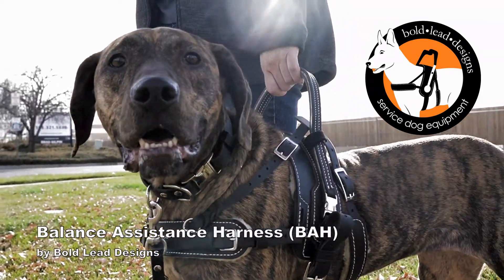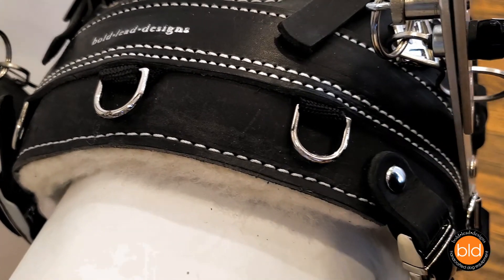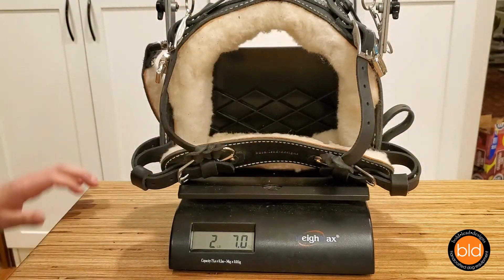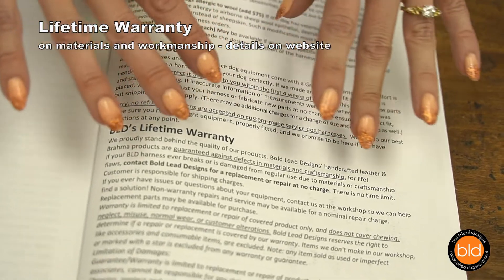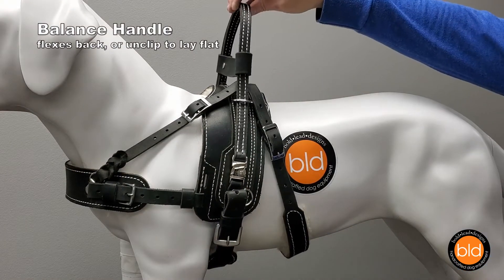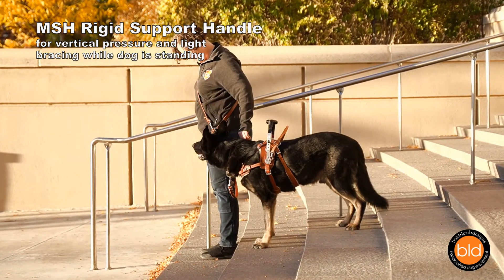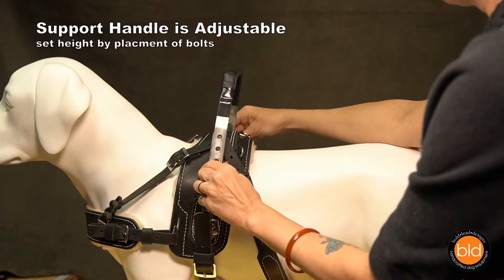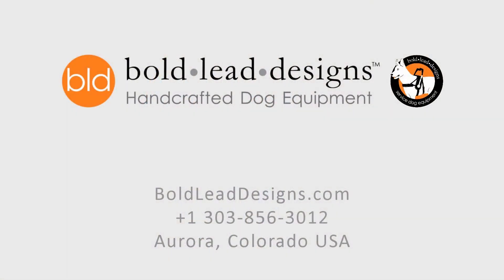BAH MSH Information video by BLD 2 2022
Bold Lead Designs has set the gold standard for quality, custom-made service dog equipment. This information video shows the features, benefits, and handle options for the Balance Assistance and Mobility Support Harnesses.